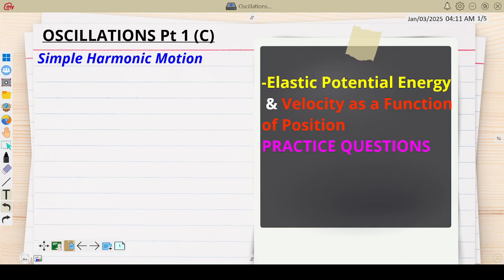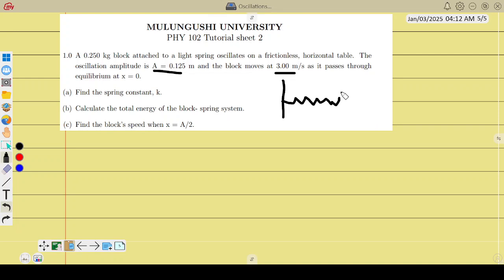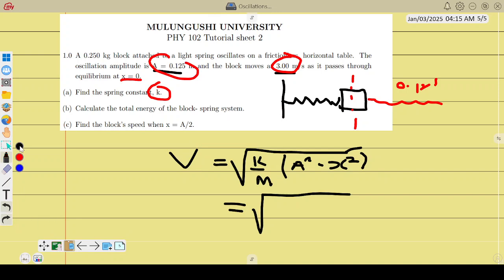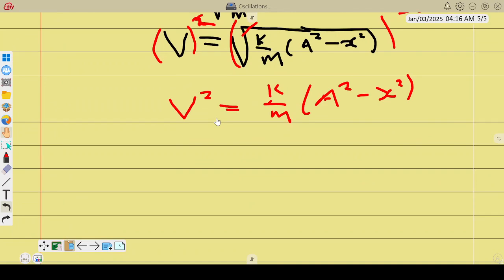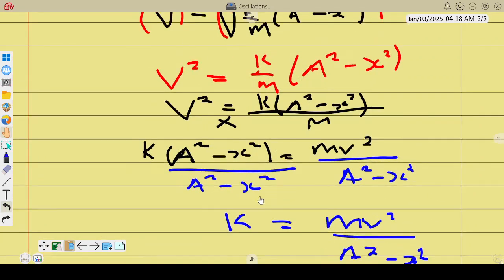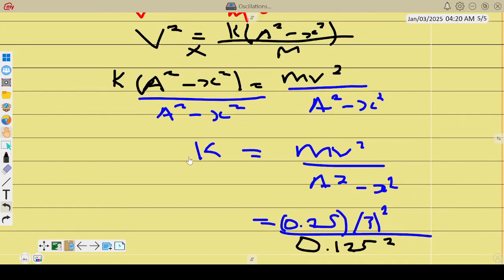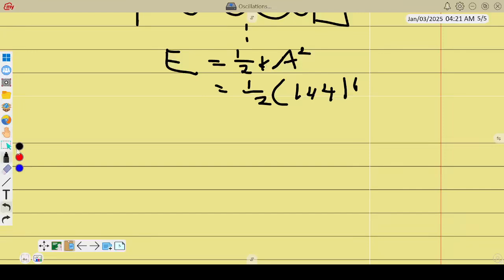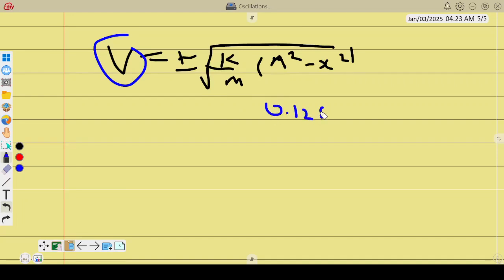Oscillations Lesson 1 (Part 3)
In this Lesson, we'll we'll look at a problem involving the concept of Velocity as a Function of Position